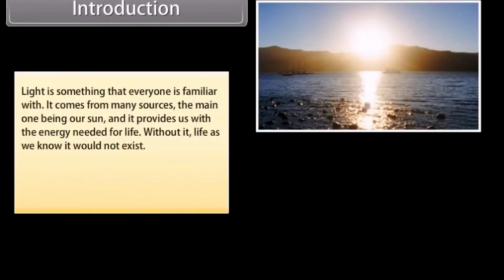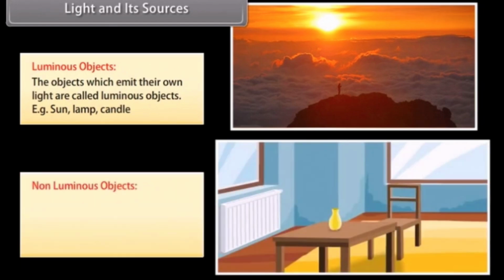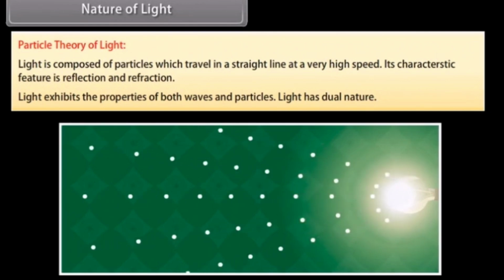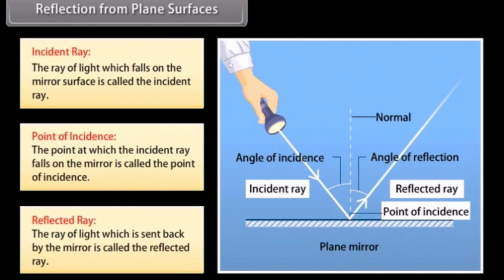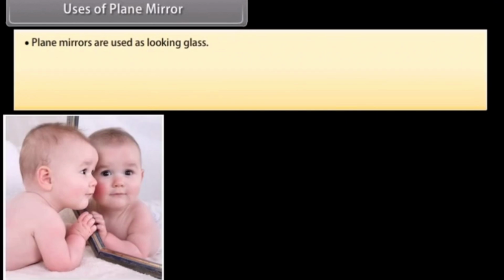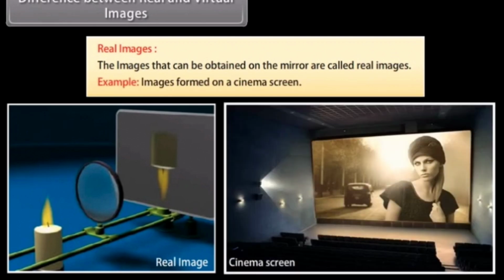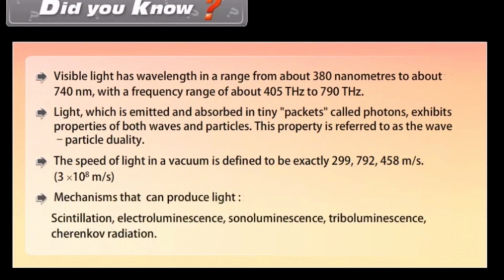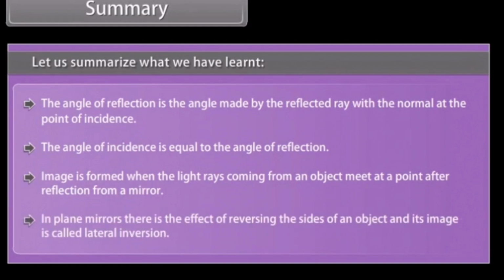7 December 2024